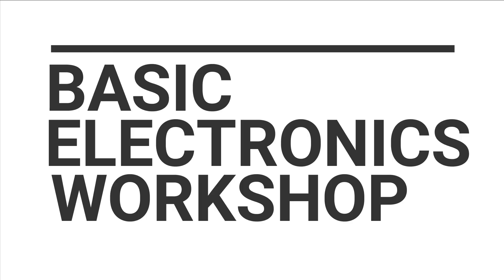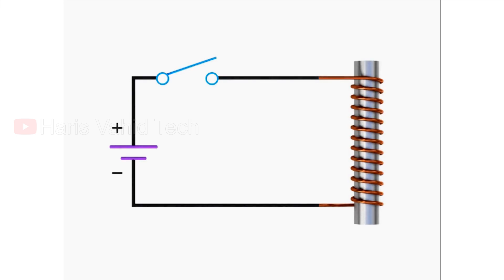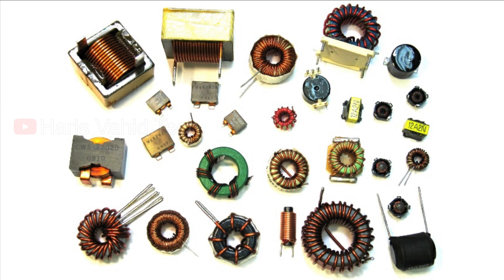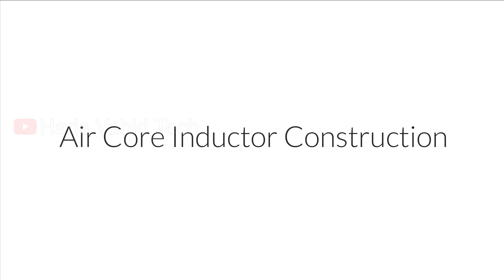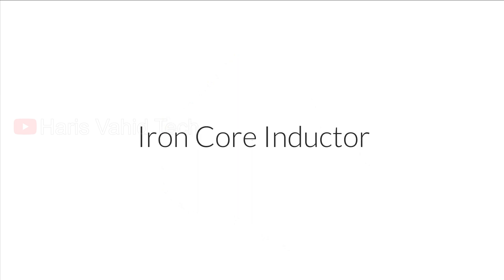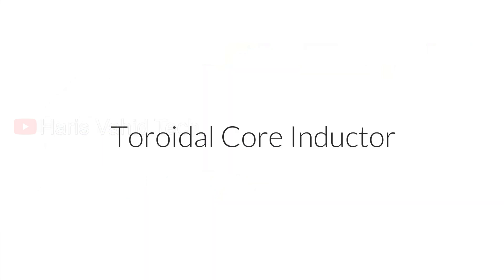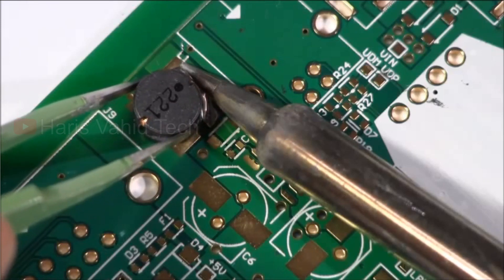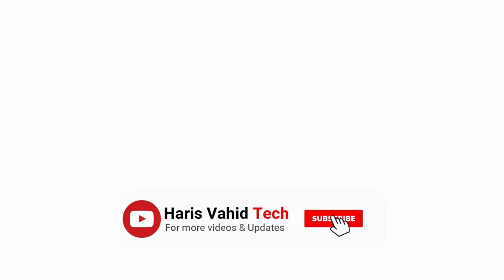Basic Electronics & Engineering Workshop | Part 3 Inductors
This video explains basics of Inductors, its type, construction application and difference between Inductor & Capacitor.